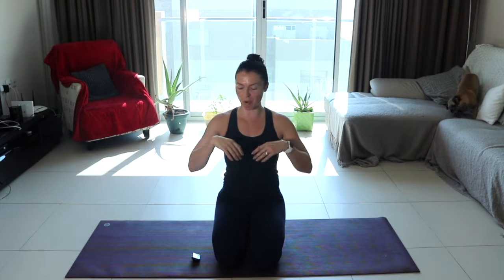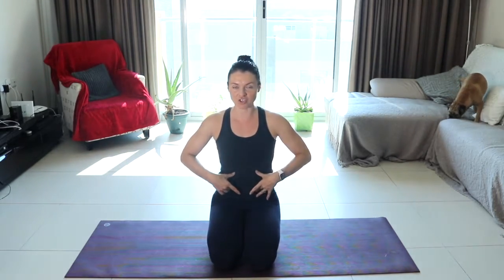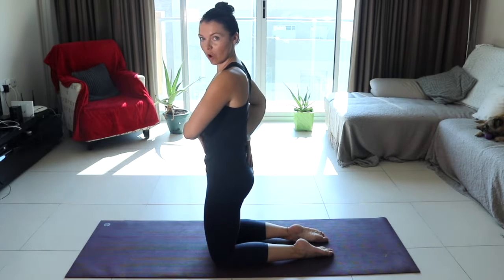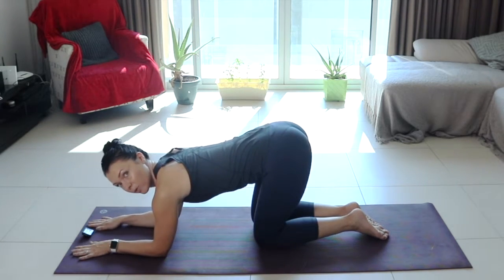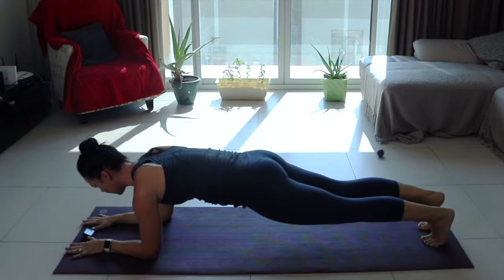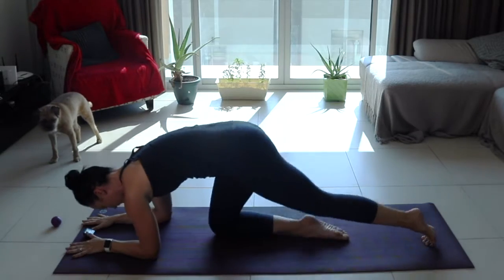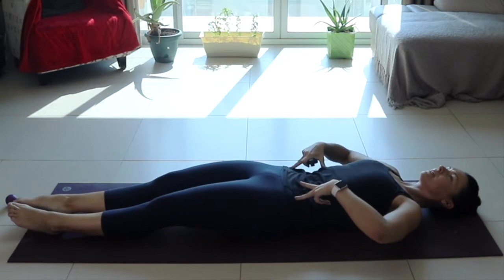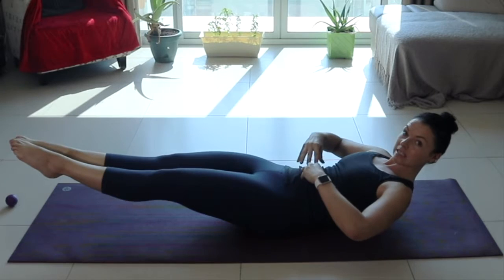The Army Girl's Guide to the Perfect Press Up: Step 2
Step 2 in my 6 steps to the perfect press up. Today, we build our core strength!

And be sure to track your progress and tag me on instagram so I can see how awesomely you are doing! @thearmygirlsguide